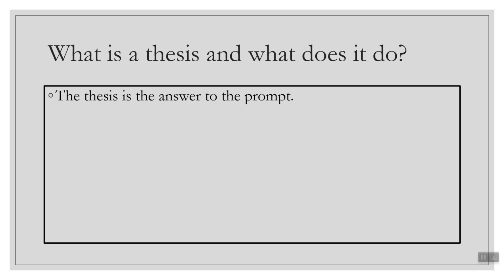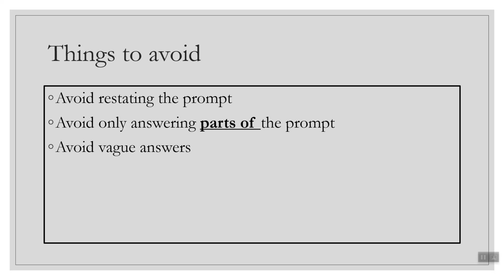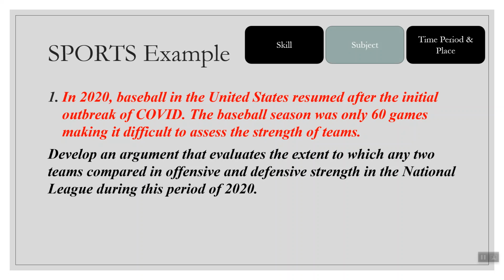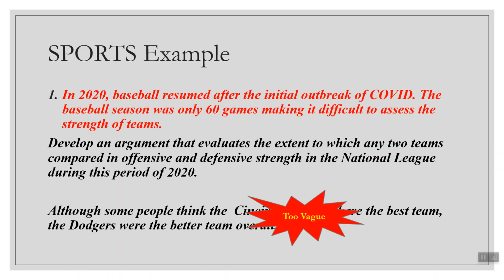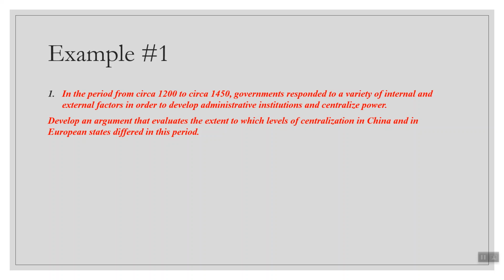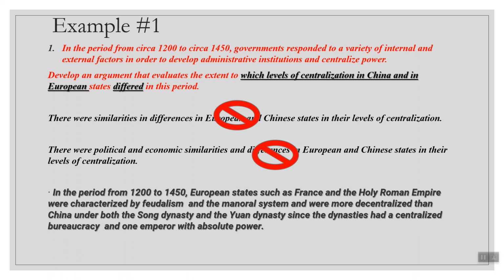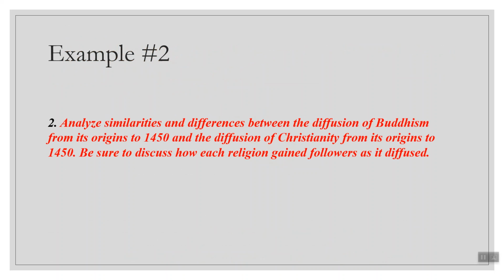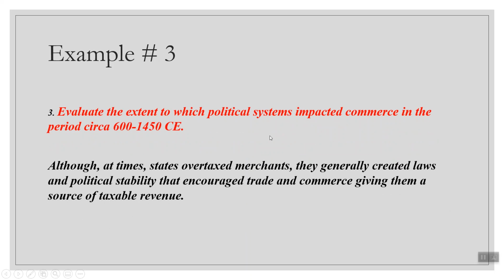Thesis for DBQ 1